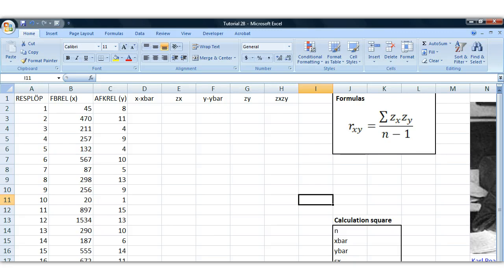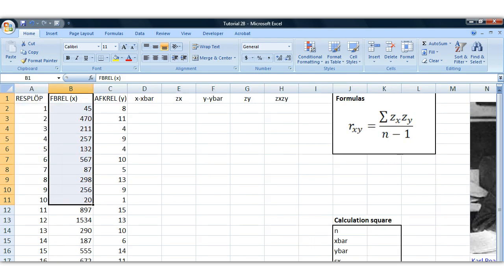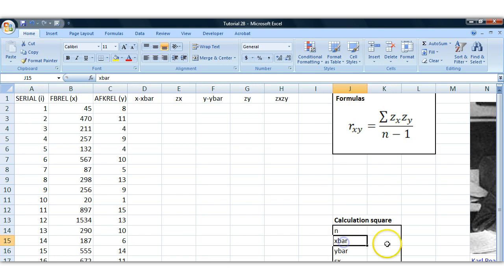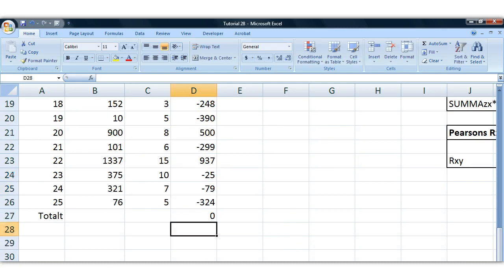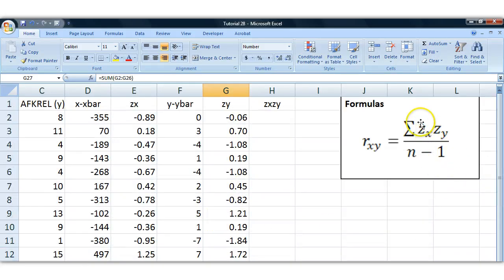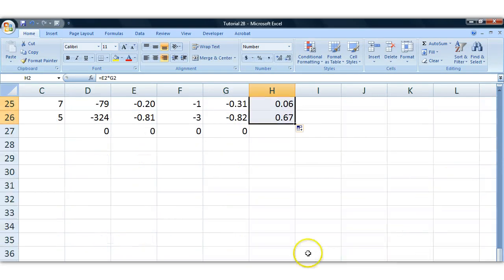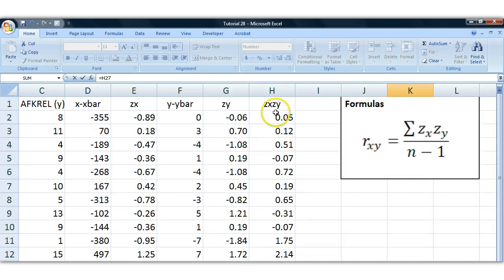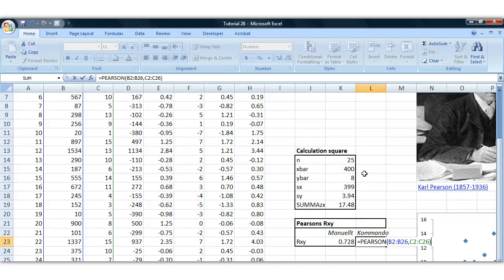Basic statistics tutorial 31 Pearsons rxy